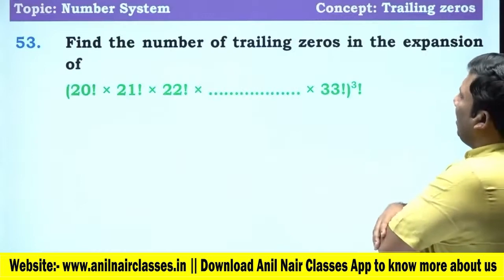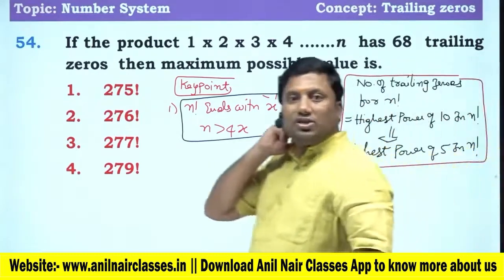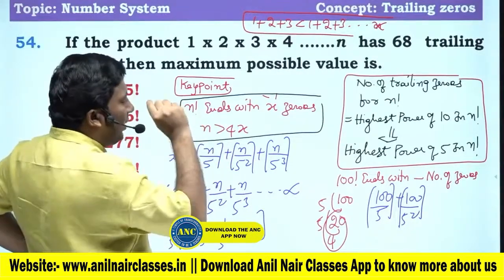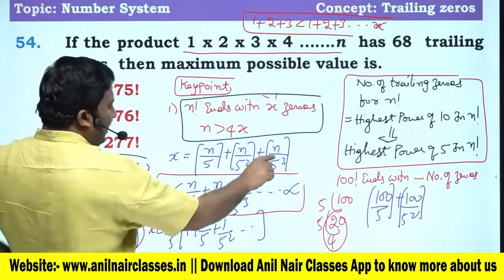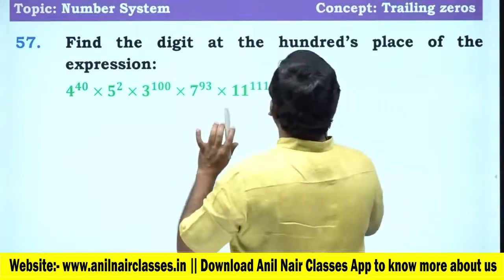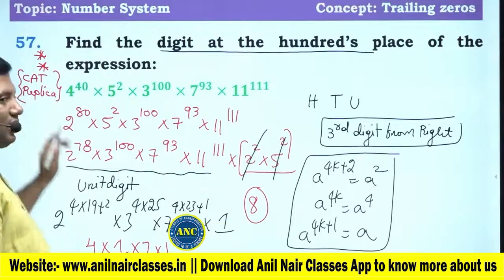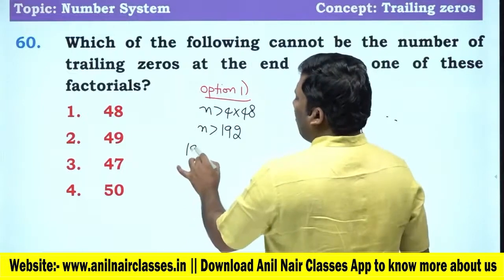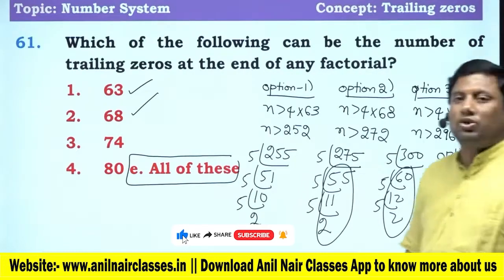🔴🔥Trailing Zeroes (Video-9 )|| Concepts,Shortcut,Tricks|| Anil Nair|| CAT-25 & Other MBA Exams,IPMAT